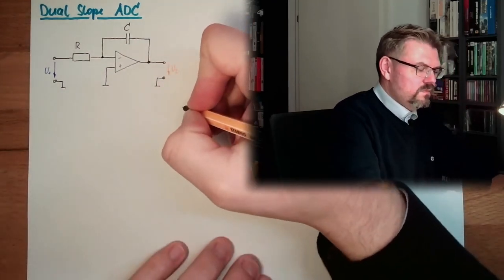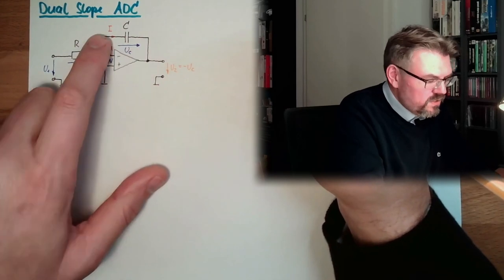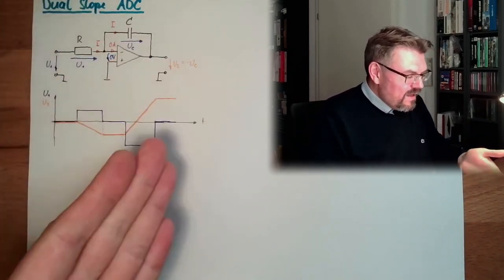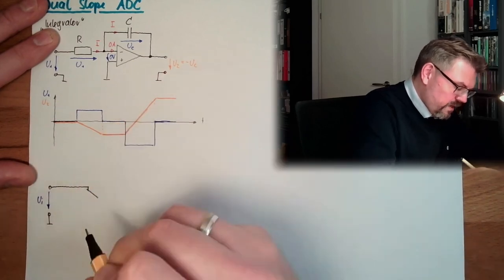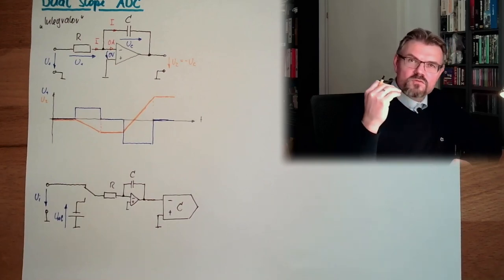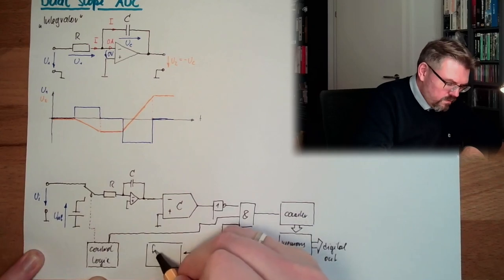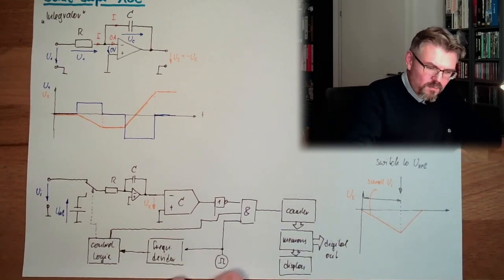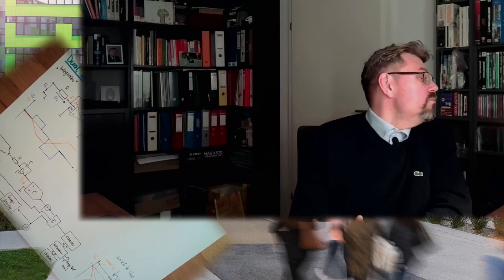DT 42: Dual Slope ADC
A working principle of an Analog Digital Converter (ADC): The Dual Slope Methode.